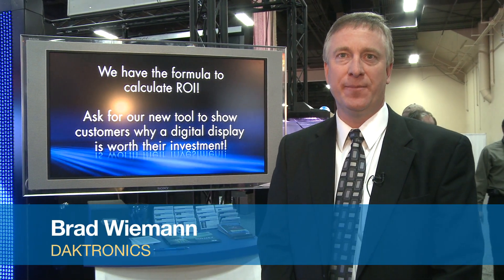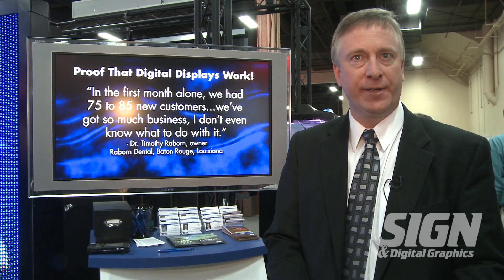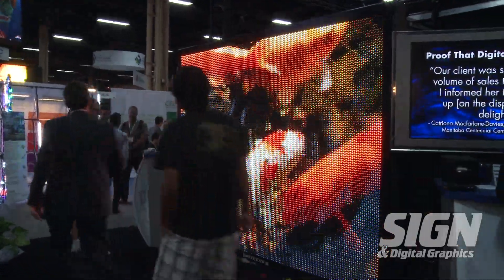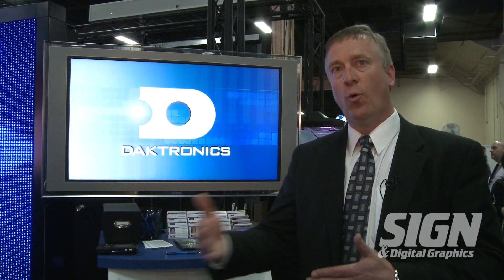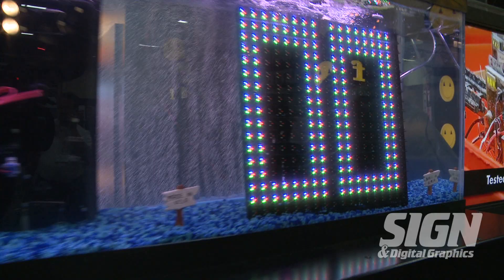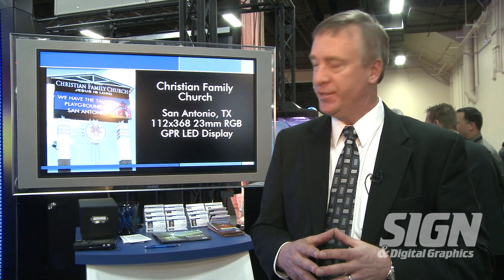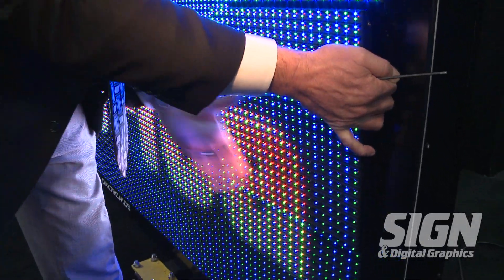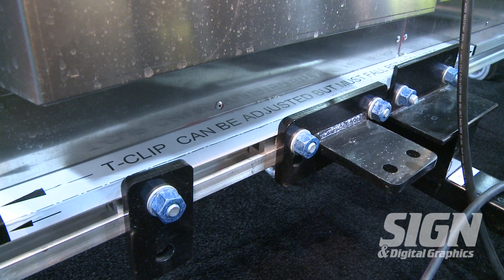Benefits of Daktronics new GalaxyPro® product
Daktronics Vice President Brad Wiemann explains 3 important benefits of the new GalaxyPro® product line at the 2011 ISA Convention.